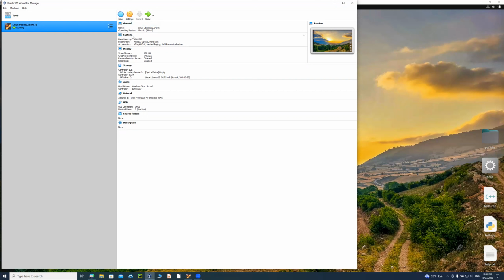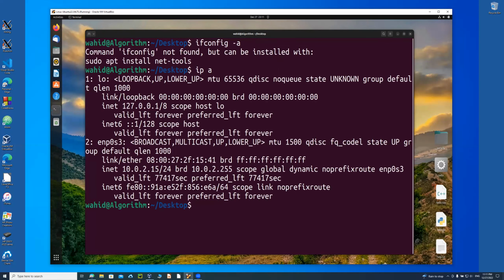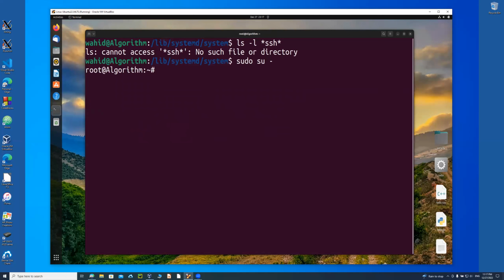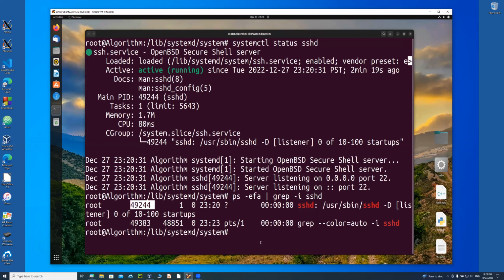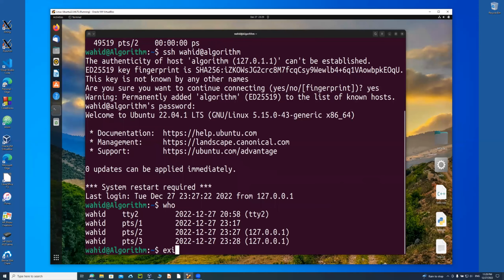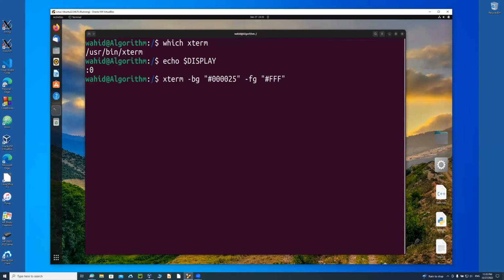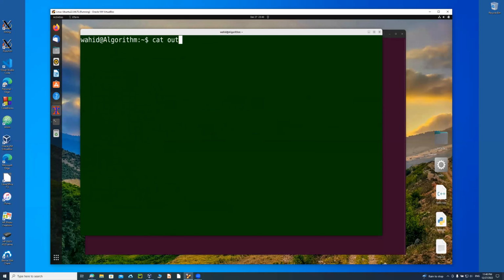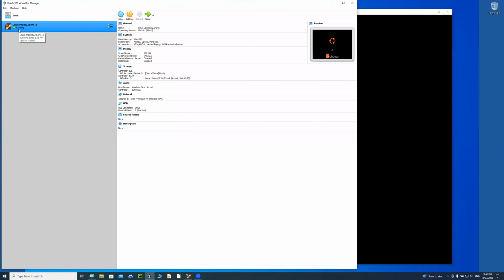Linux Ubuntu Virtual Machine (VM) on Windows 10 Part-1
Happy Learning!